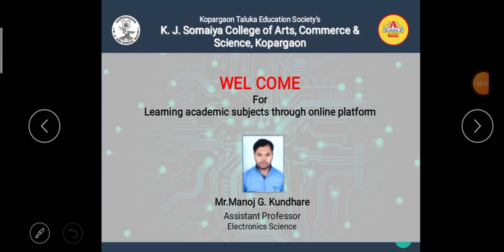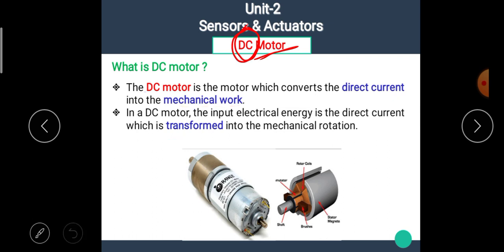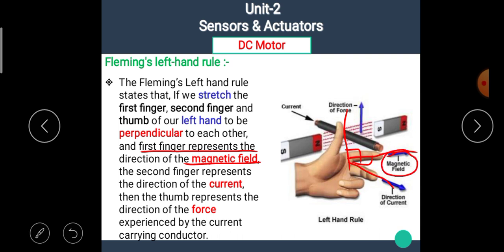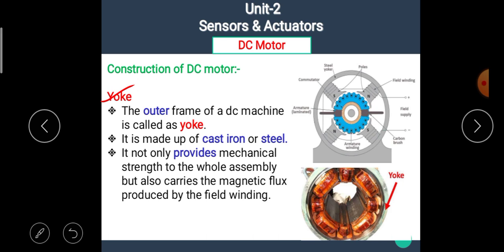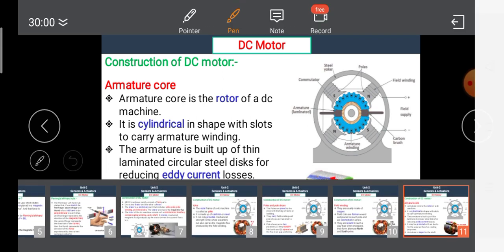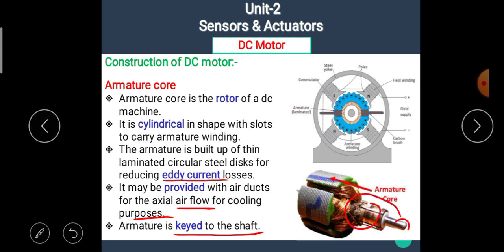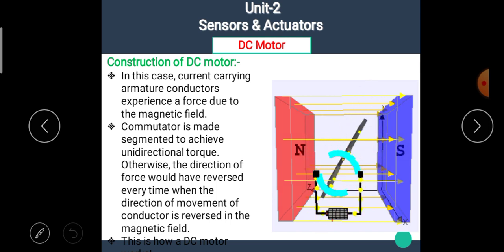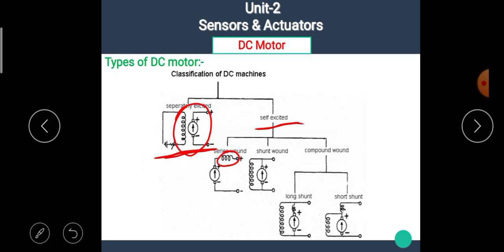FYBCS | Instrumentation System | L 12 | Actuator | DC motor